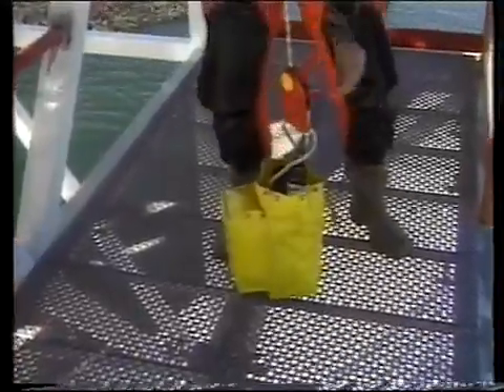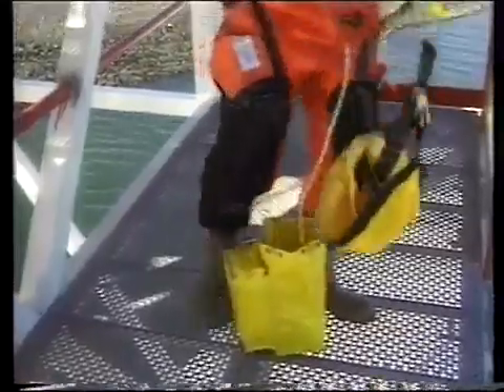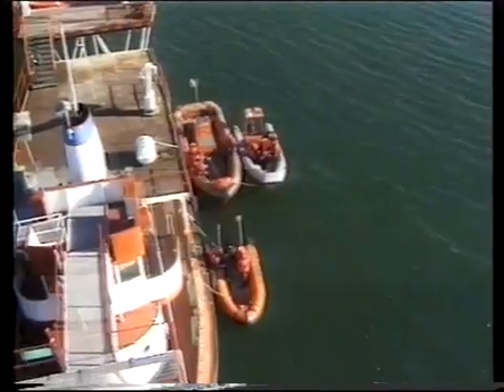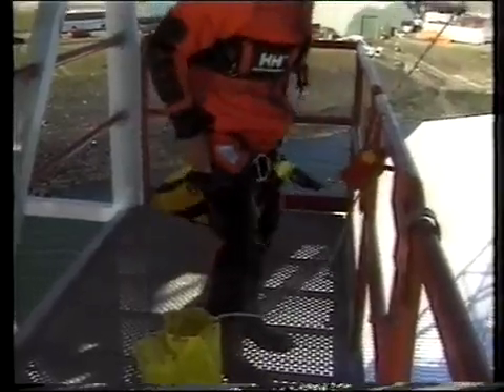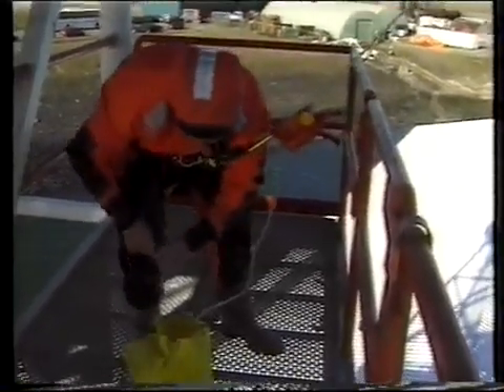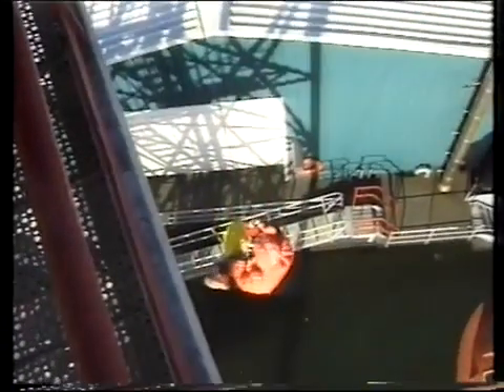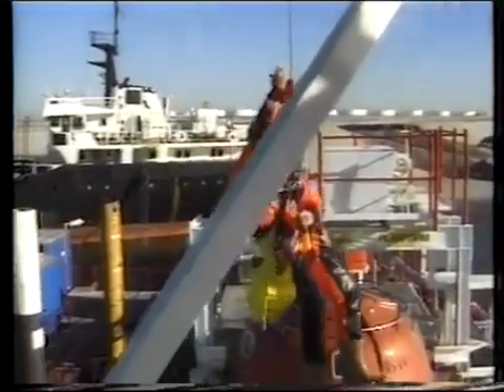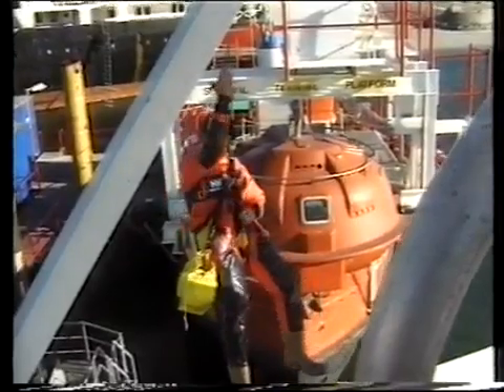HONOR RG-200 Afdaal- & Evacuatiesysteem - Offshore demo 2:23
De RG-200 Afdaal- & Evacuatiesysteem, snel, veilig en gecontroleerd afdalen van één persoon bij calamiteiten van hoogte (maximaal 150 meter lijnlengte).  Evacuatieset voor het veilig verlaten van offshore locaties.